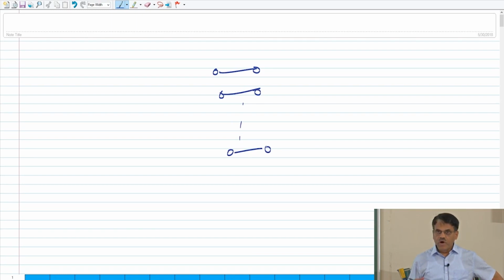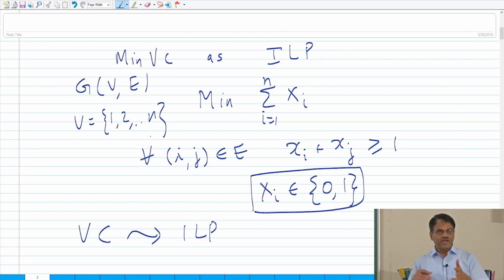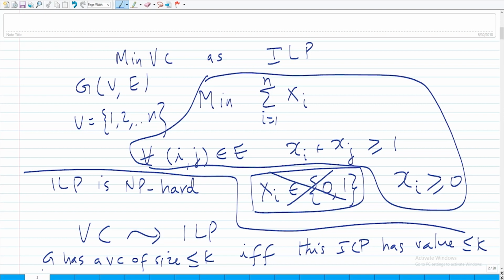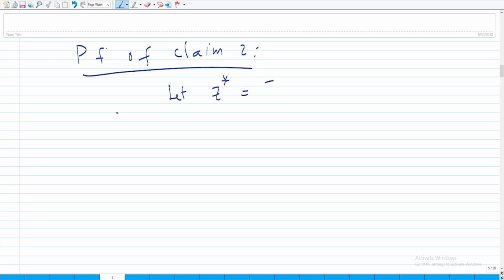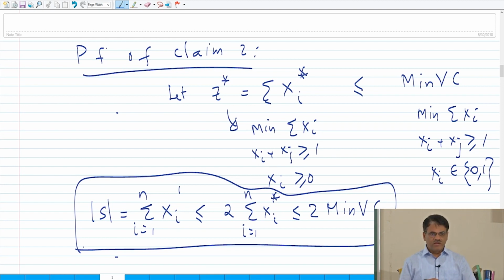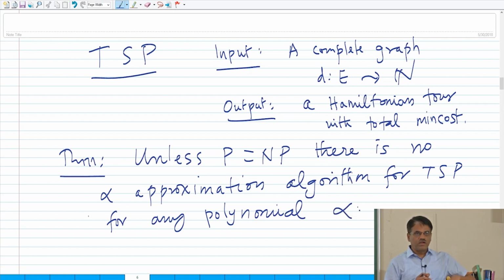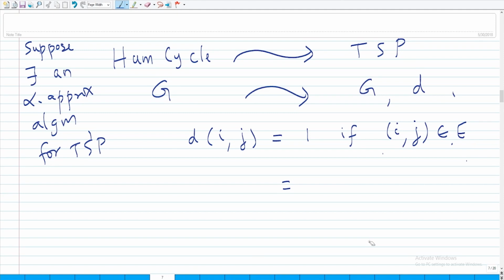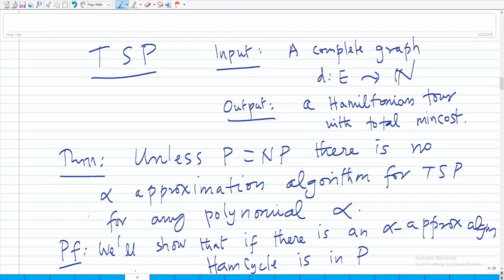Approximation Algorithms - Part 1